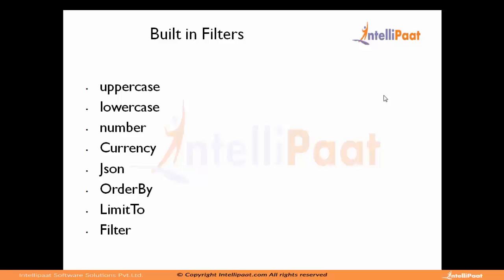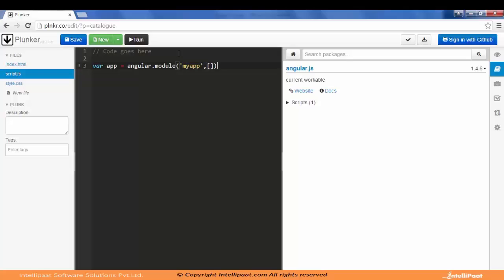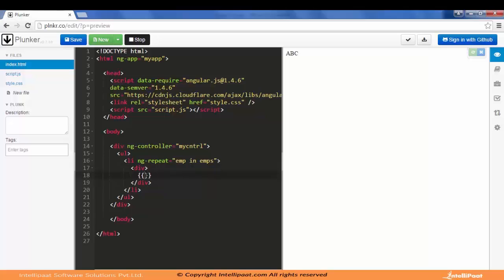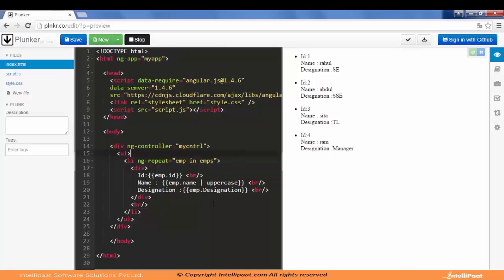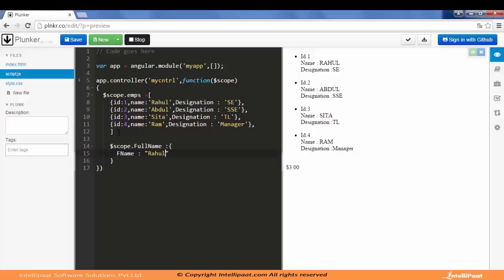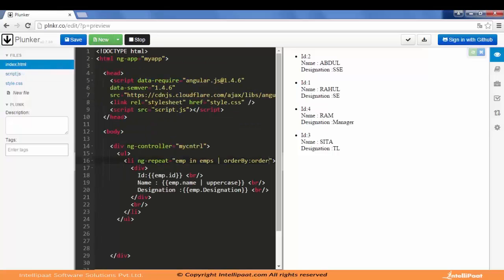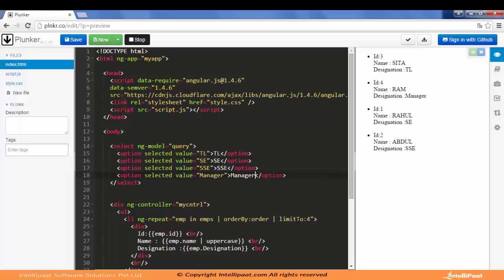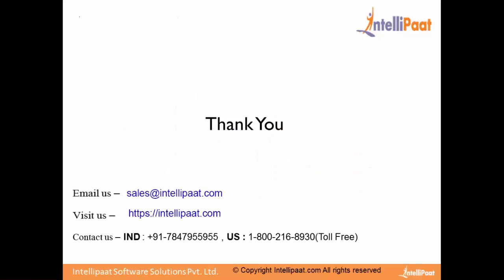Filters and Validation in Angular JS | Angular JS Tutorial | Angular JS Training | Intellipaat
Intellipaat is the market leader in providing Big data  and Business Intelligence Online Course like Hadoop Developer , Hadoop Administration, Data warehousing, Cassandra ,Mahout, SAP HANA, Business Analytics with R, Pentaho , Jaspersoft, Qlikview,Tableau ,etc

We offer training on more than 75 courses and has trainer 80 + corporates , and 50 K professionals across the globe.